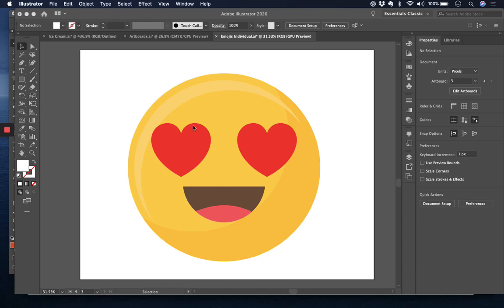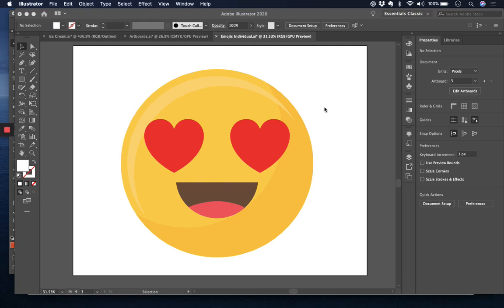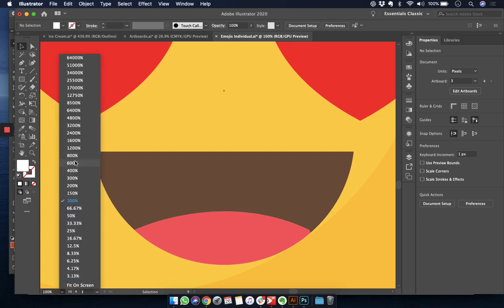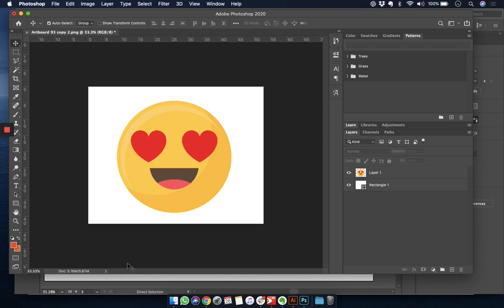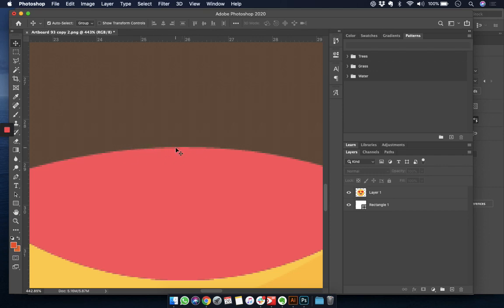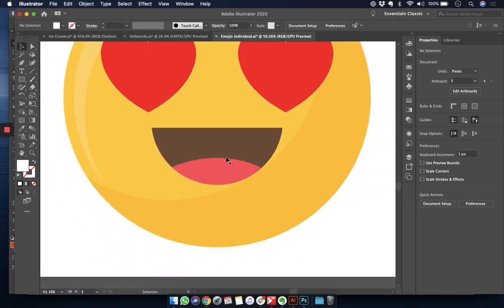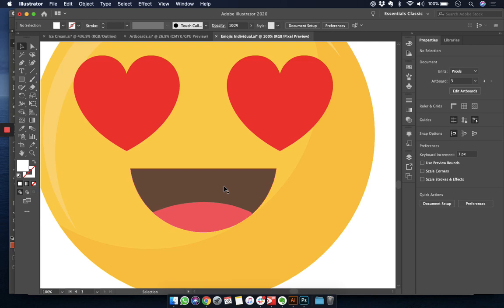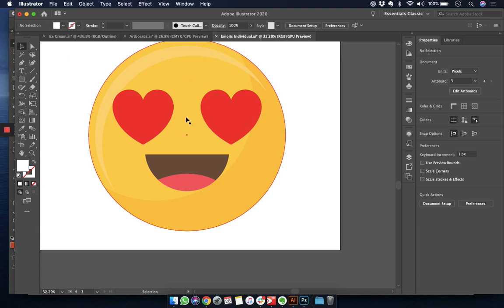Adobe Illustrator Essentials (Part 3) - Vectors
Adobe Illustrator is the industry-standard design app that lets you capture your creative vision with shapes, color, effects, and typography. Work across desktop and mobile devices and quickly create beautiful designs that can go anywhere—print, web and apps, video and animations, and more.